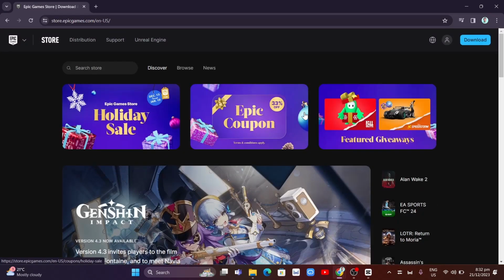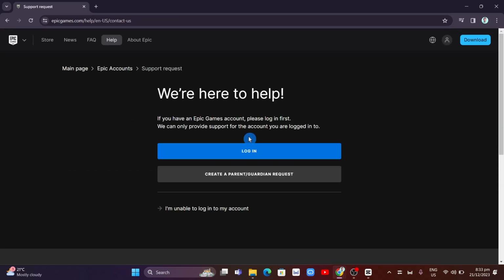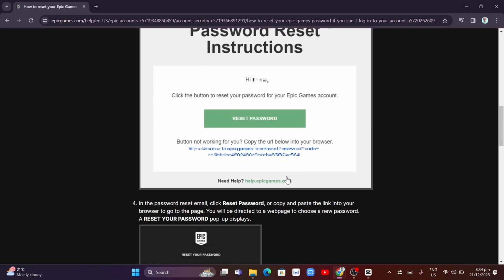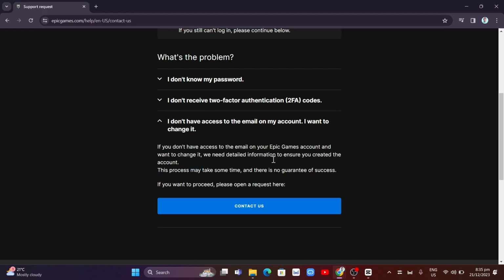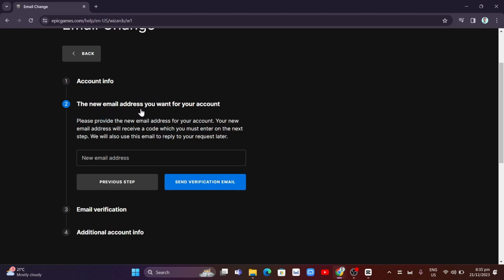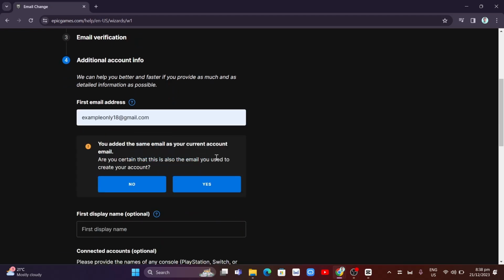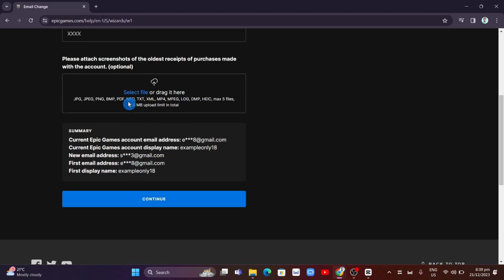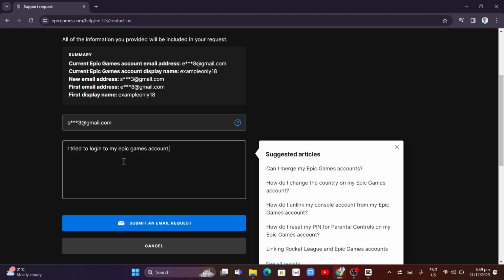Epic Games Account Inactive May Not Login - GET ACCOUNT BACK! (Best Working Method)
Epic Games Inactive May Not Login - GET ACCOUNT BACK! (Best Working Method). In this video I'll show you how to fix your account is inactive and may not login Epic Games. The method is very simple and clearly described in the video. Follow all of the steps & you will know how to fix cant access my epic games account!